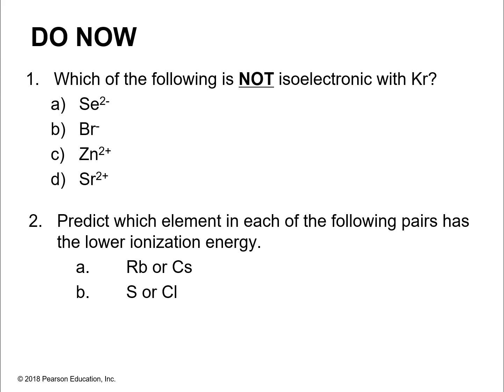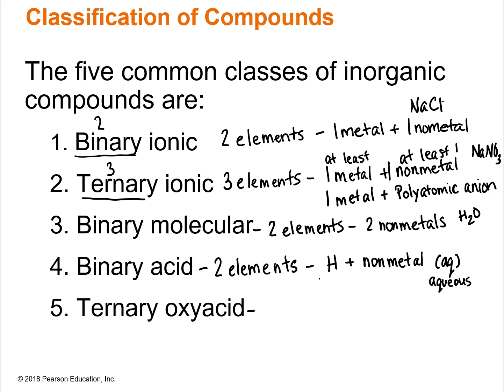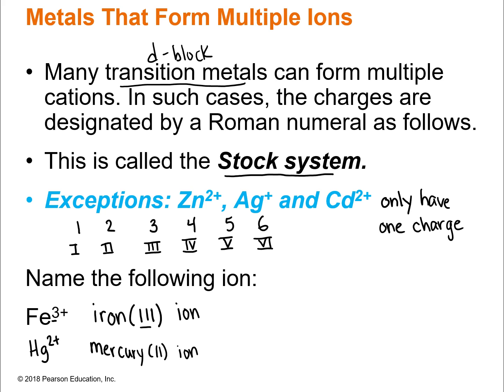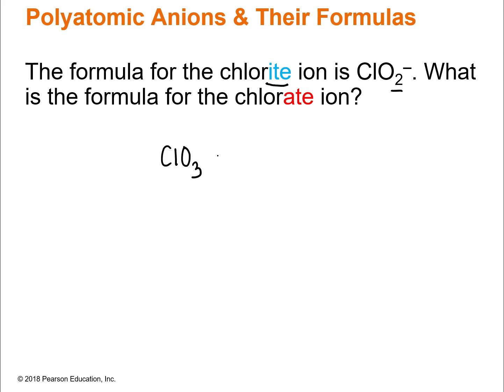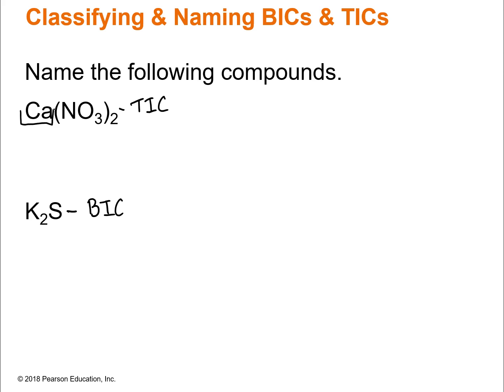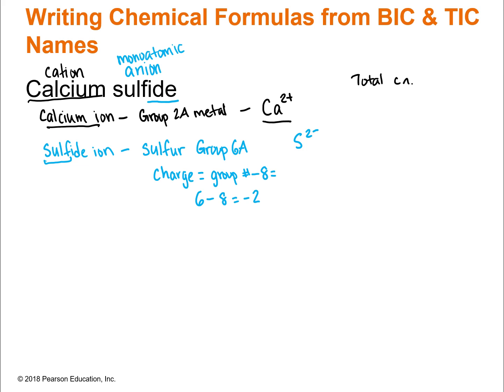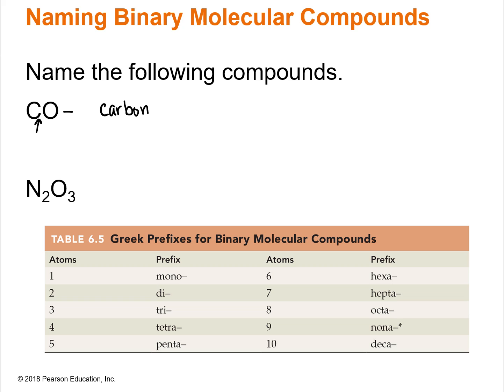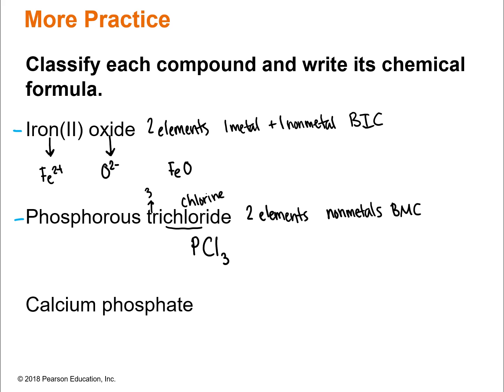Fall 2020 - Monday AM (CHEM 103 Sec 008) - Live Lecture - Chapter 6 - The Language of Chemistry